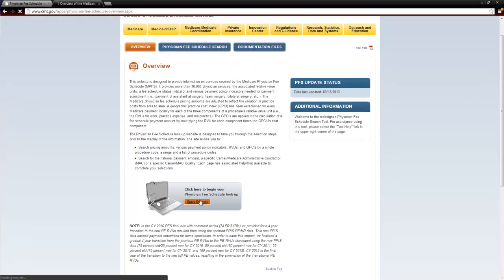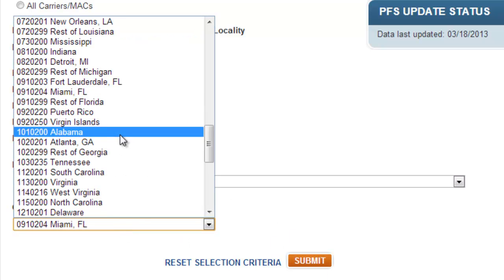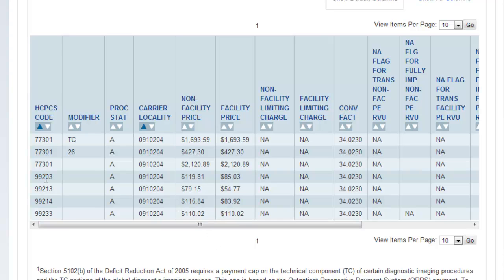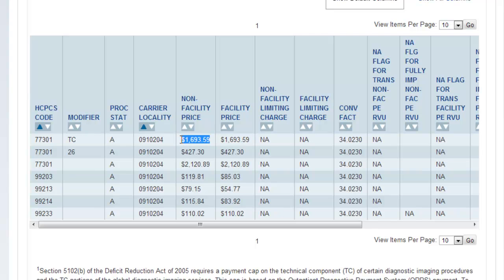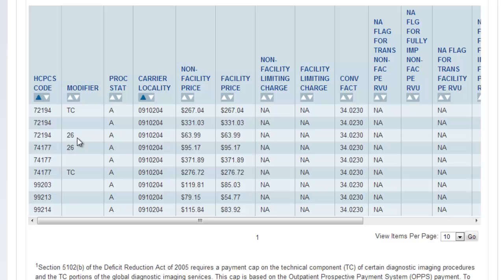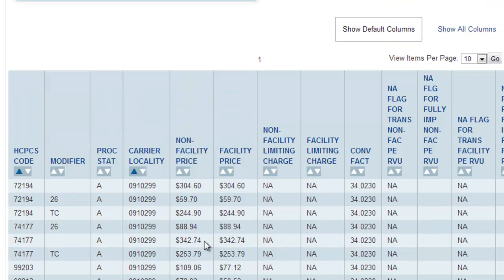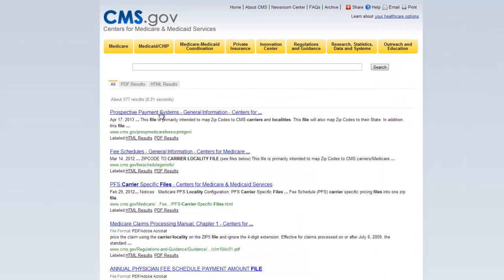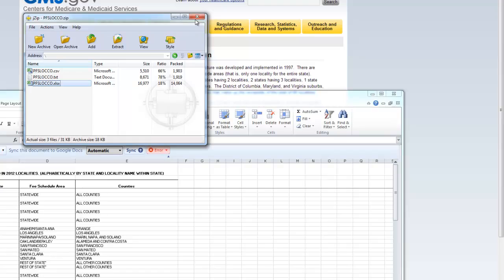Using the Medicare Fee Schedule Search Tool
Here is a short video on how to use the fee schedule tool from Medicare.  This is a great tool to help evaluate Medicare reimbursements.

We have a lot of free resources and services to improve revenue and reduce costs.